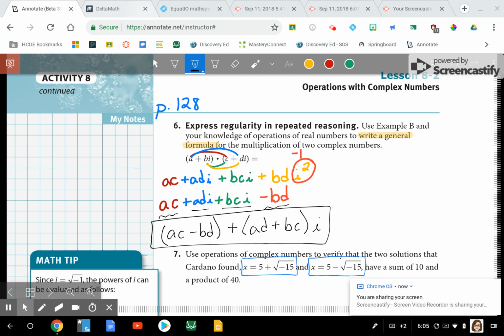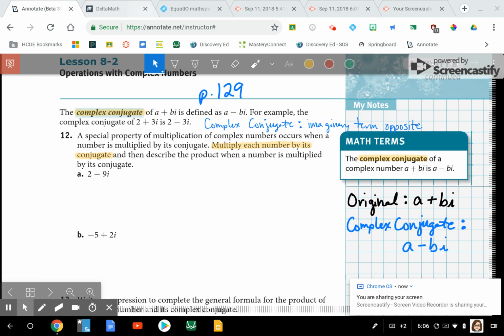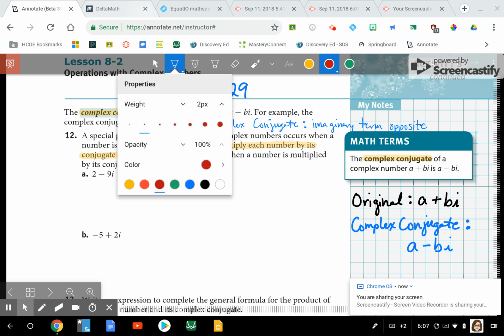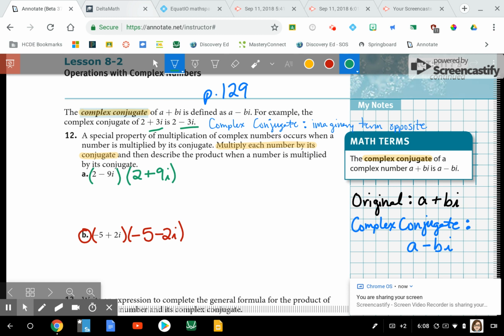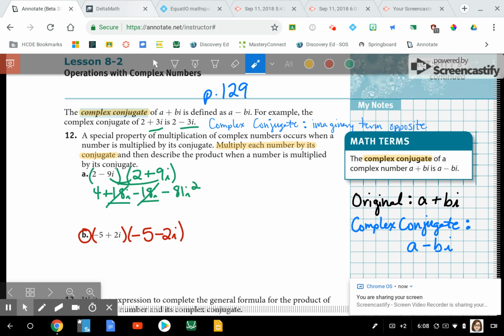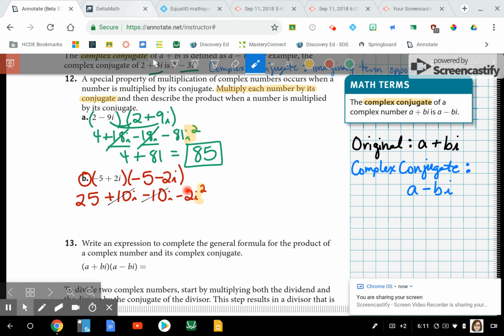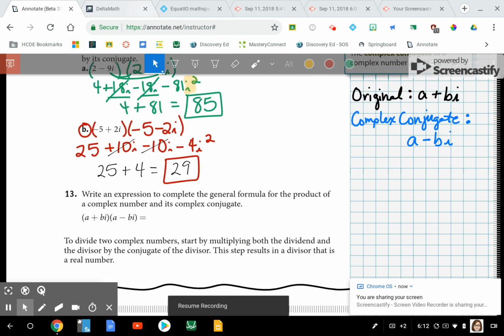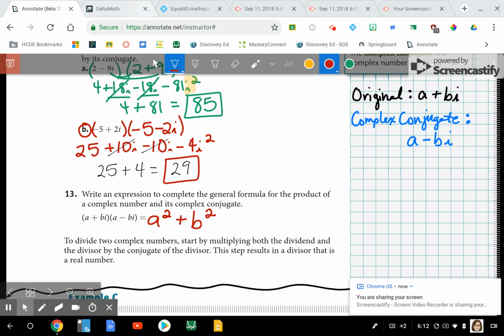Sep 11, 2018 6:13 AM